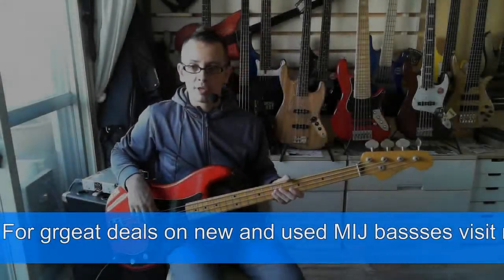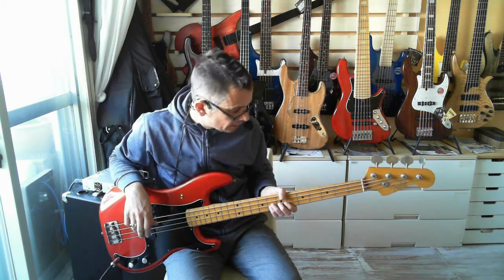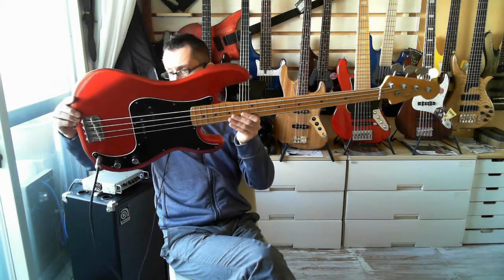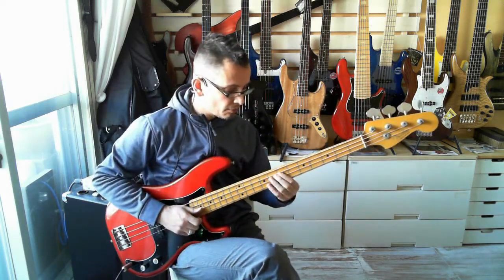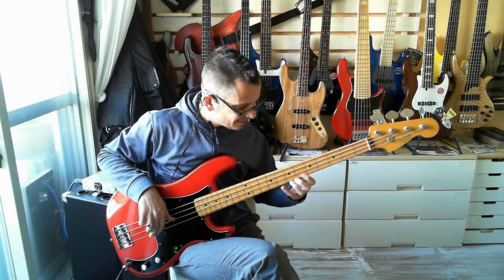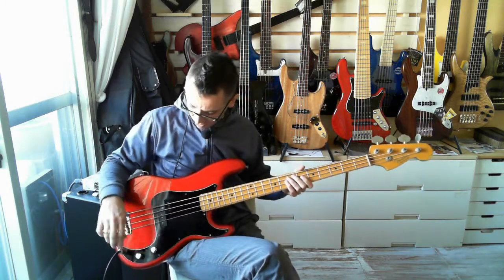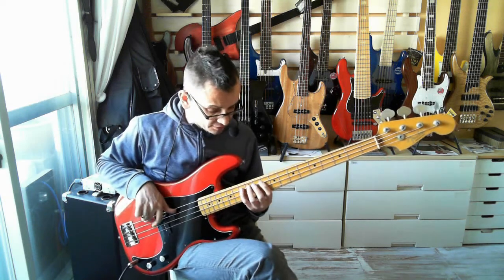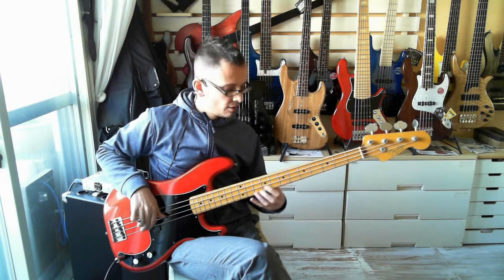MIJ Fender PB57 Circa '92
Visit my Mobile site for Direct sales of Bacchus/STR/Momose: m.dannymstewart.com